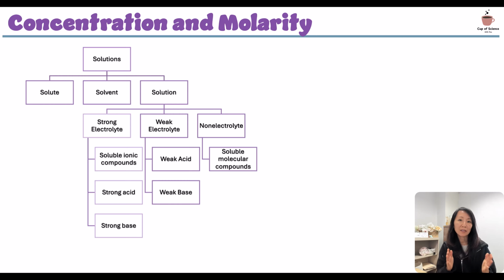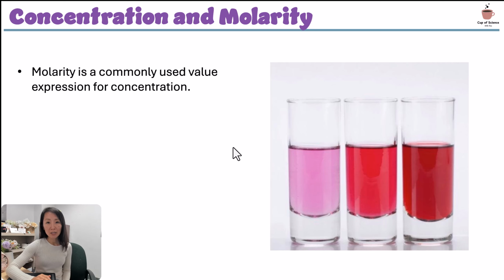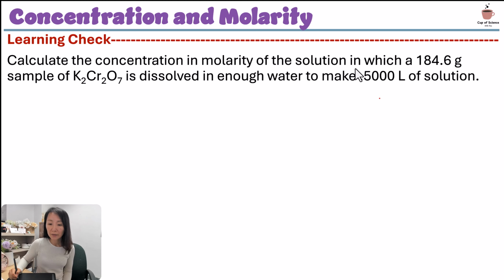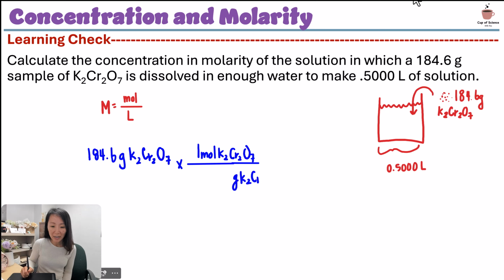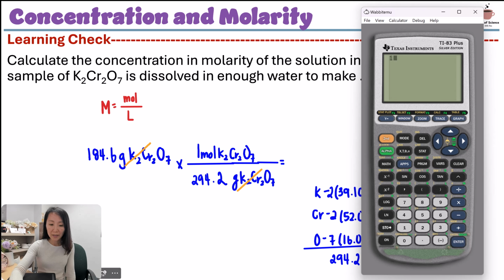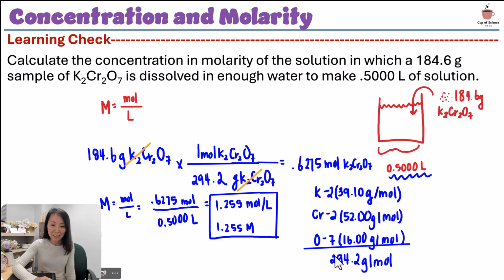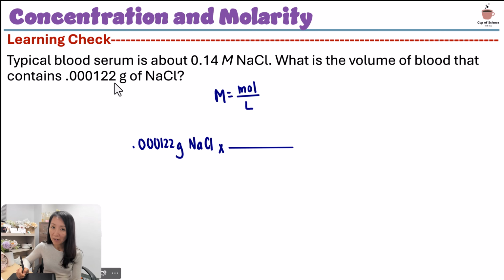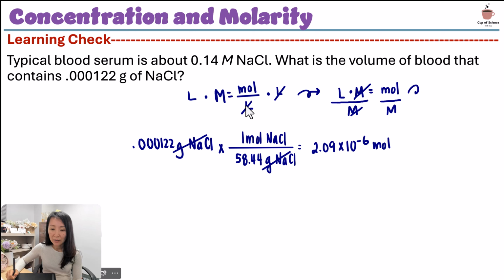Concentration and Molarity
Section 6.5 Concentration and Molarity (CHEM 2)